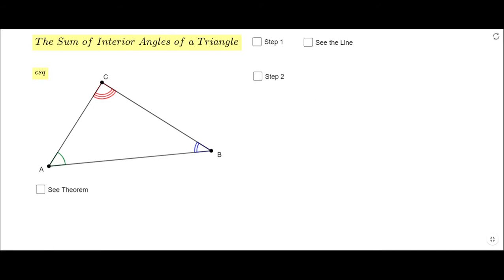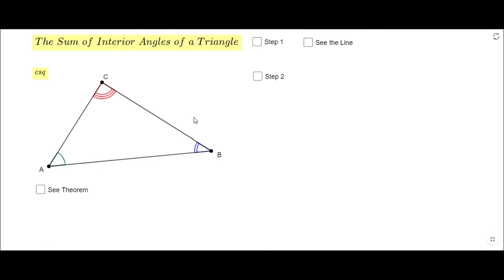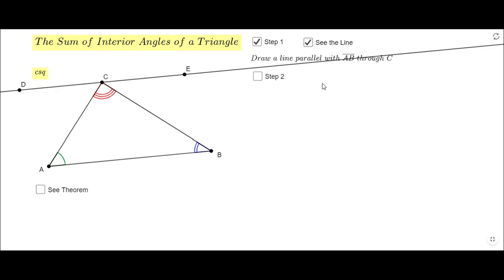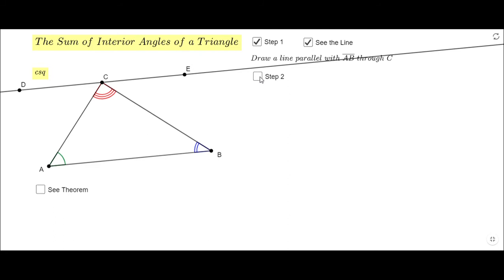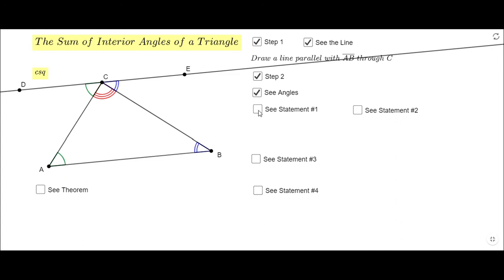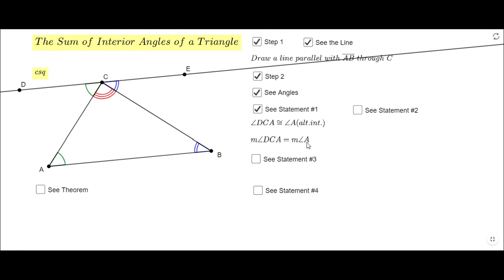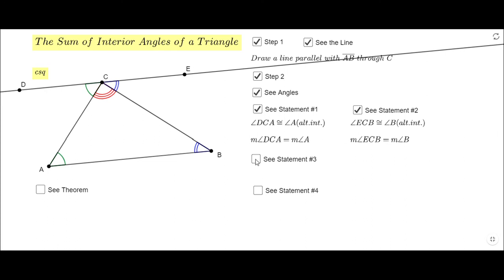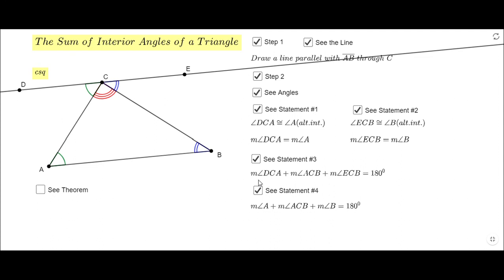The Sum of Interior Angles of a Triangle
This is a short proof of the sum of the interior angles of a triangle. I have use a Geogebra app. See below two apps that can be used.